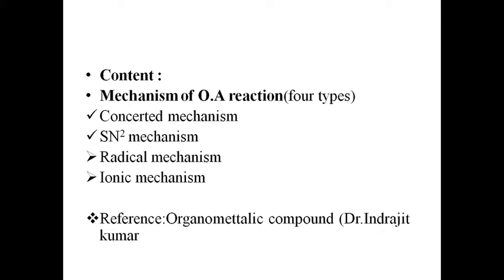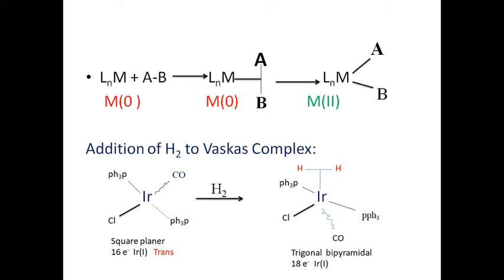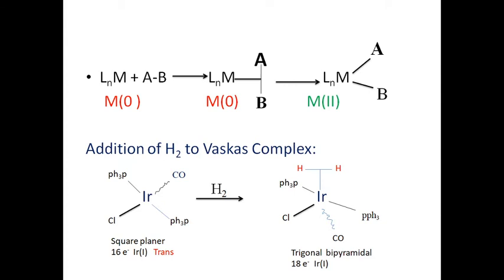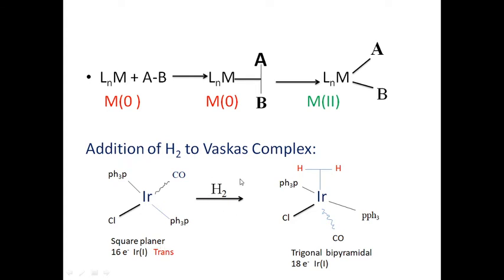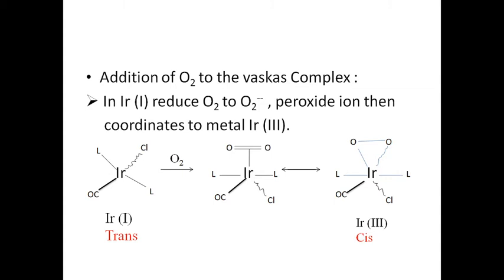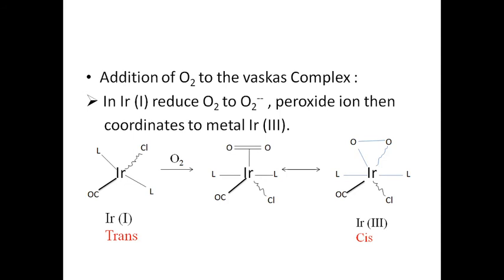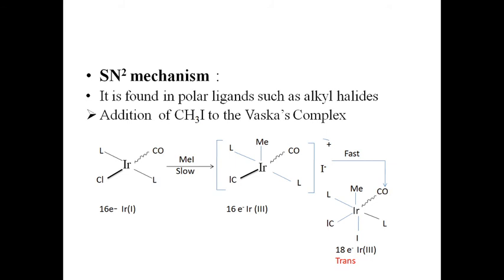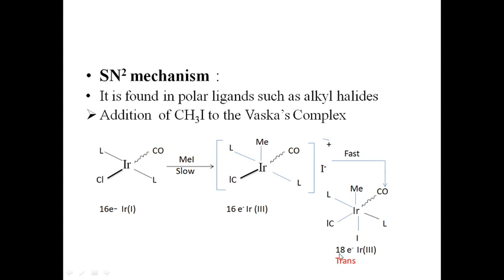MSc II(INORG.CHEM)| SEM III | CCTP-7 CHI -330(Sec-II):ORGANOMETALLIC & HOMOG CATALYSIS | A D KHALKAR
Lecture :5
Chapter : Homogeneous catalysis
Topic : Concerted mechanism ,SN2 mechanism